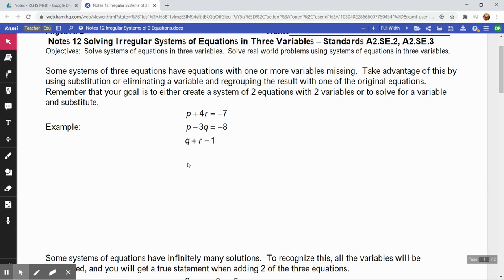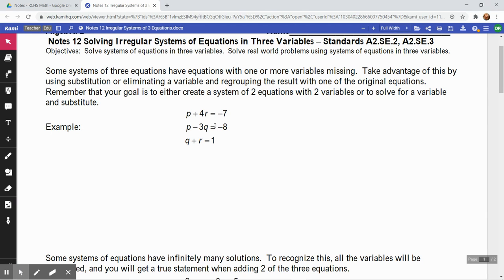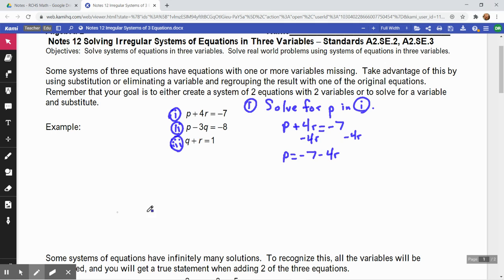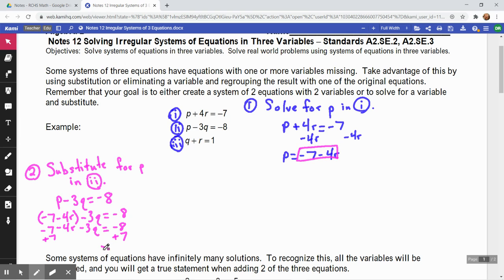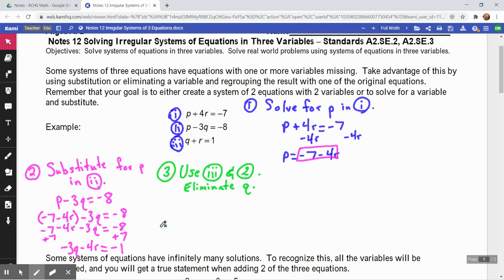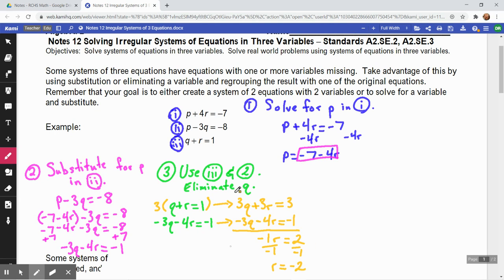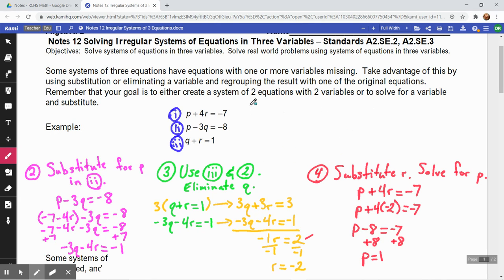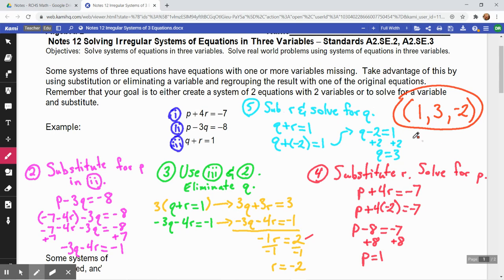Notes 12 Video 1 : Solving an Irregular System of 3 Equations